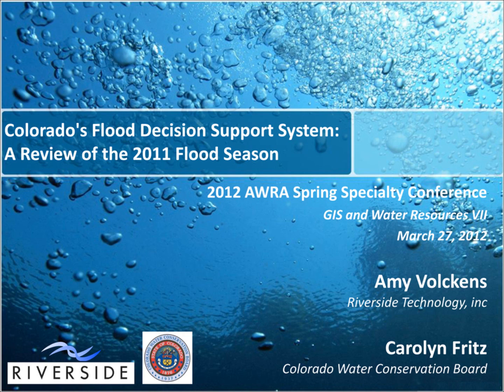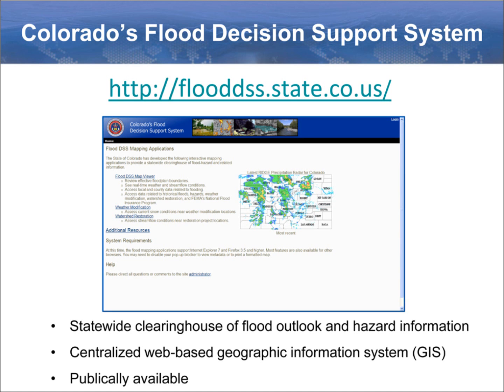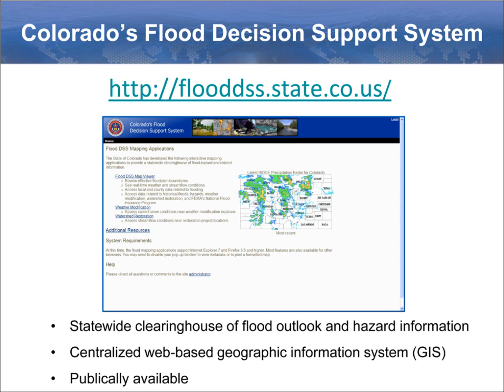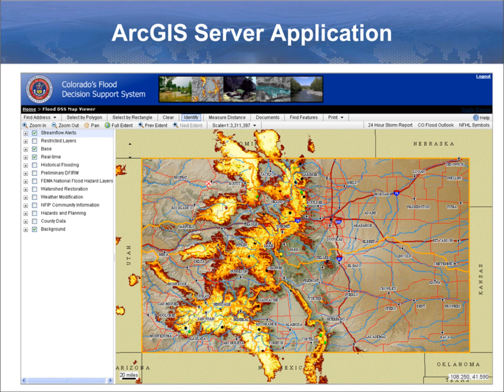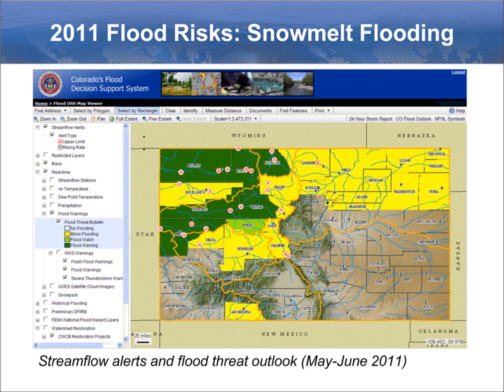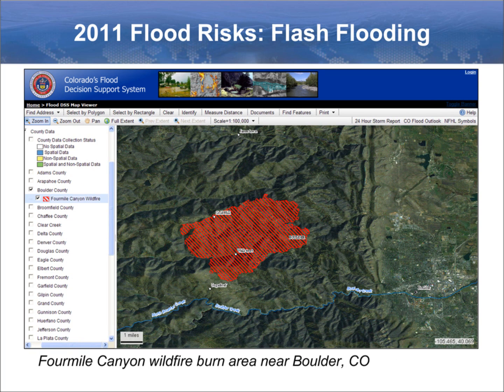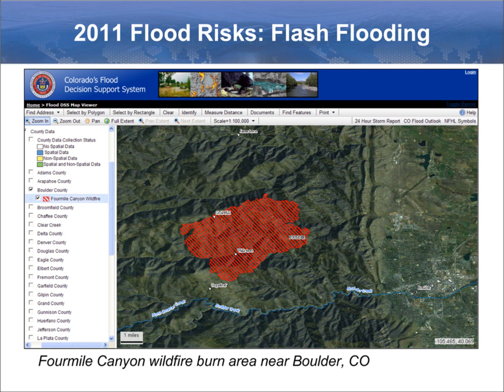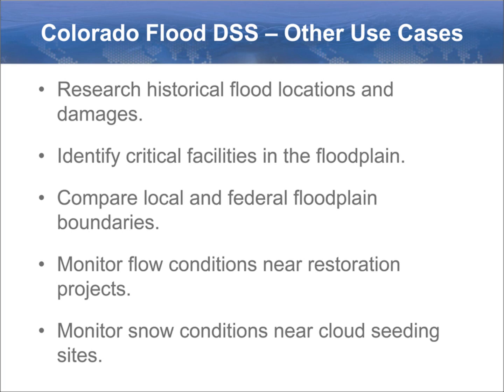Flood Decision Support System - Riverside Technology, inc.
An overview of Riverside Technology, inc.'s Flood Decision Support System.